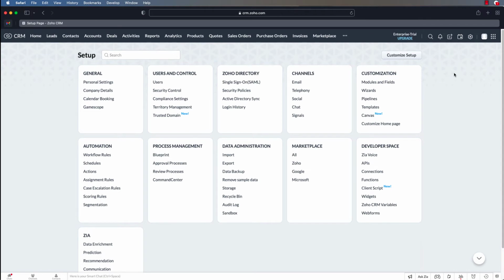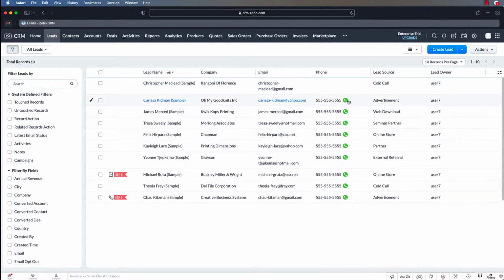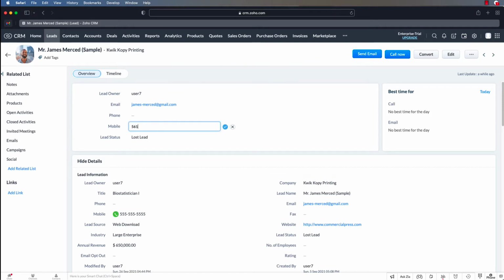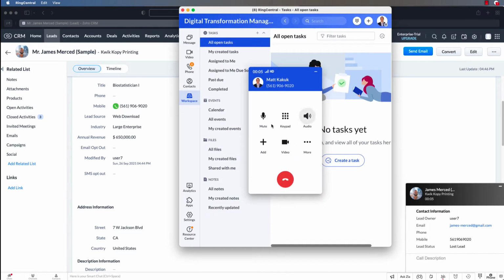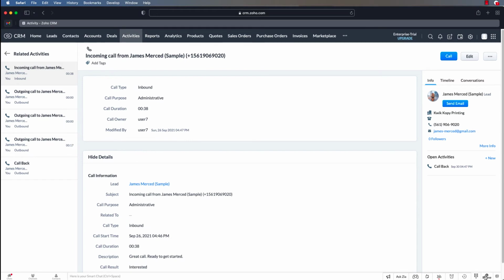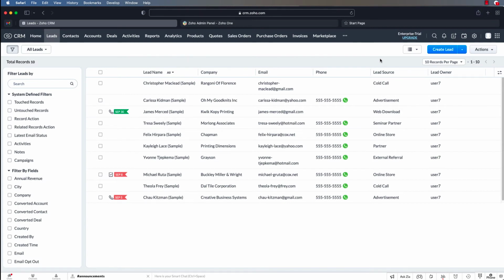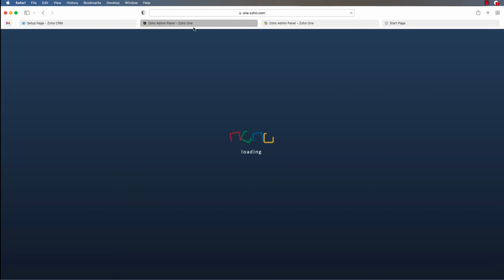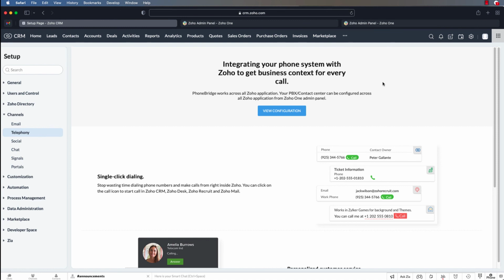Zoho CRM and Zoho ONE and RingCentral Phone Bridge.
This video shows how to enable Zoho CRM/One and RingCentral Phone Bridge.  How to use it and how to disable it for only certain users.

Matt Kakuk
Digital Transformation Management
CRM | VR | AI | Telecom | Zoho